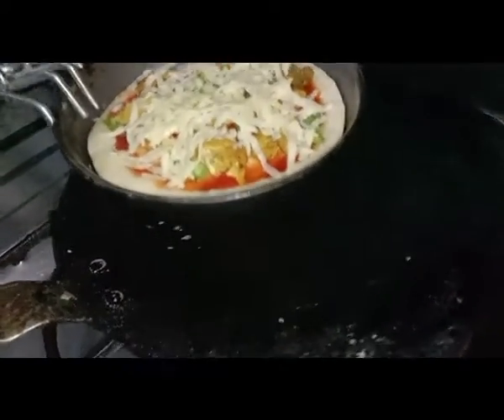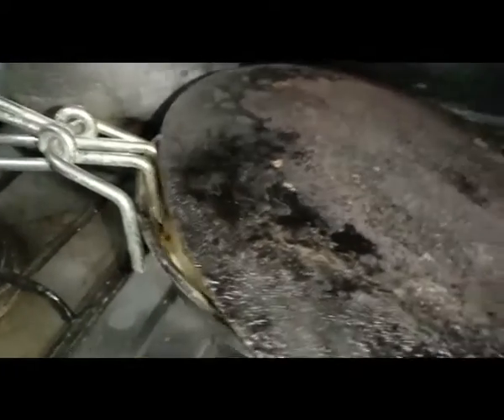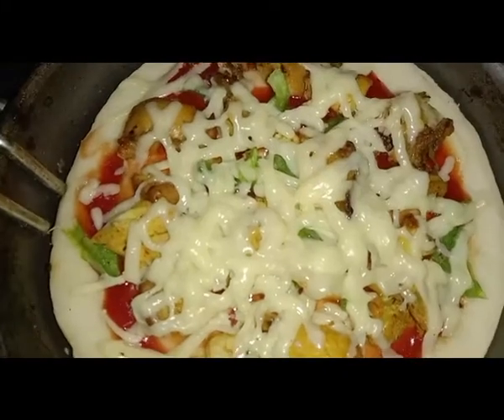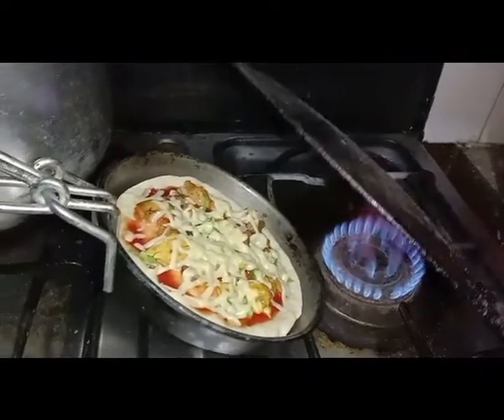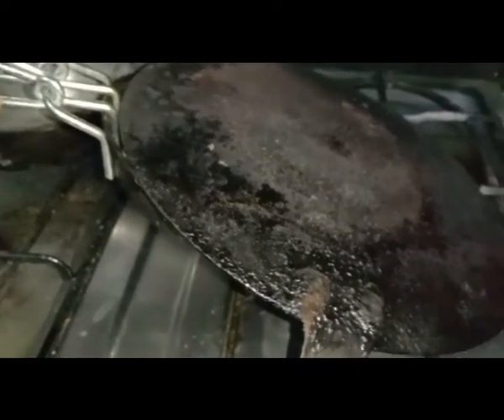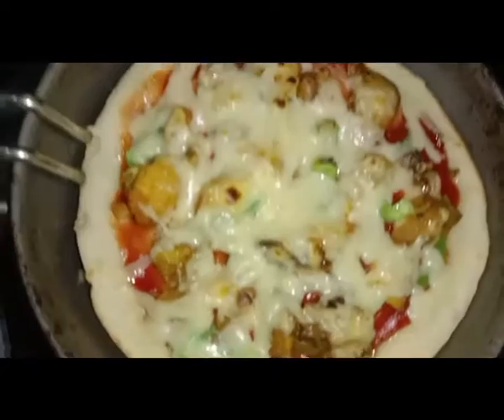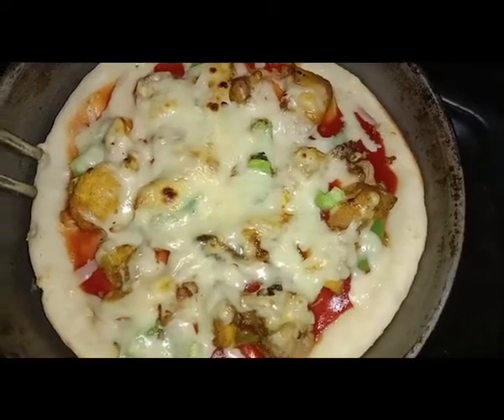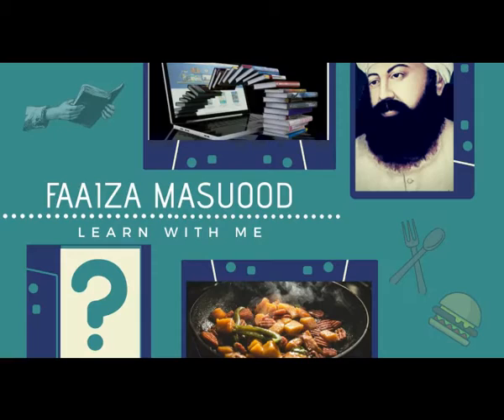No Oven Tawa Pizza Perfect Topping